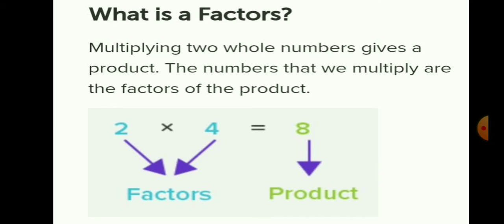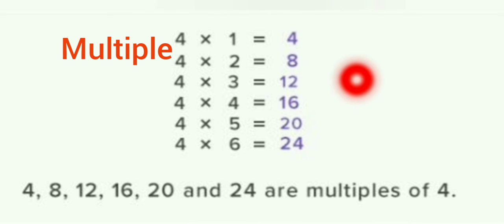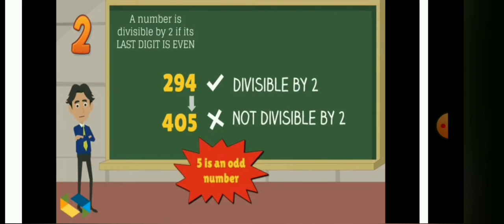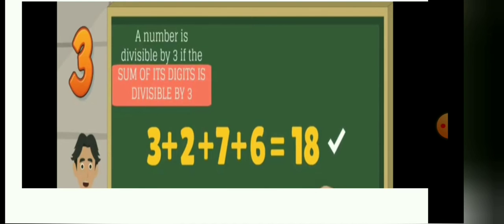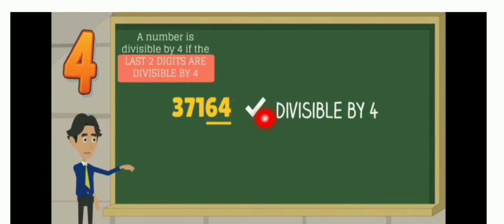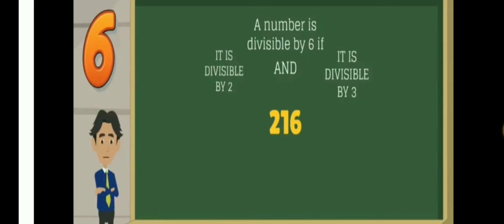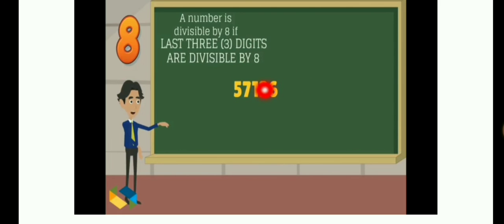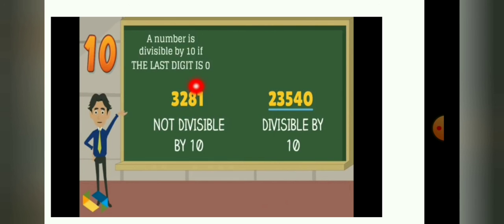grade_5_chapter_5_part_1_(Introduction)